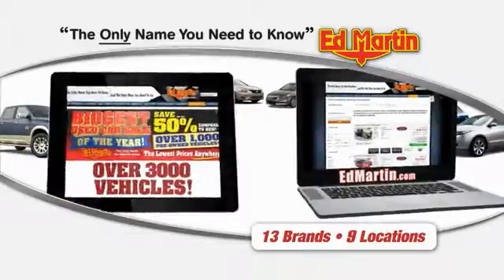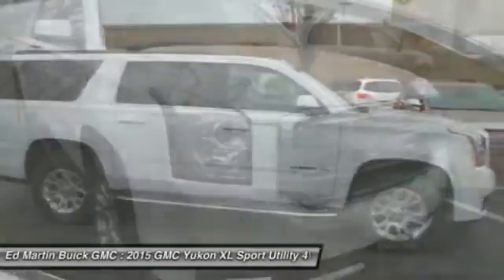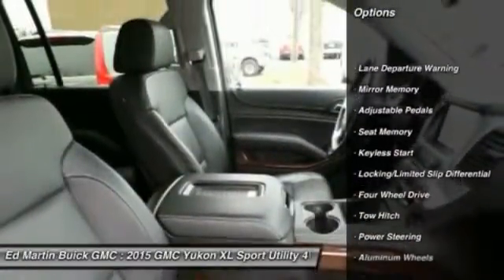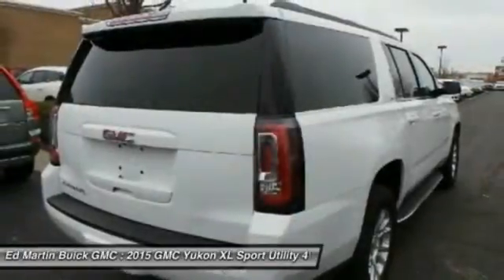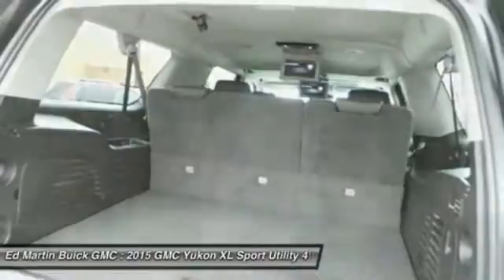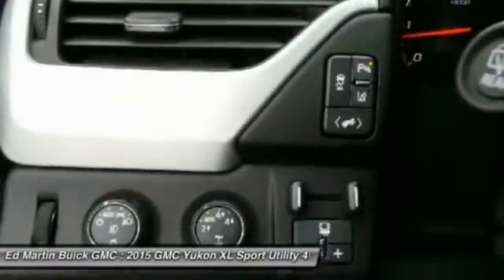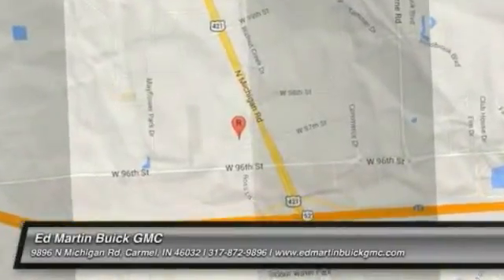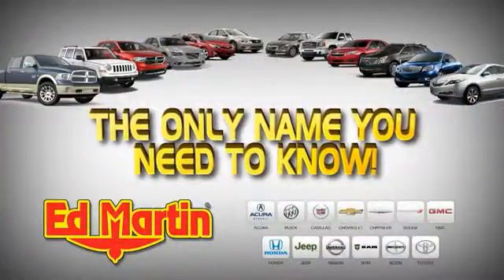2015 GMC Yukon XL 5P5009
2015 GMC YUKON XL Carmel, IN
Stock# 5P5009

Want to save some money? Get the NEW look for the used price on this one owner vehicle. Previous owner purchased it brand new! This SUV is nicely equipped with features such as 3rd Row DVD Screen, 4WD, Clean carfax history report., EcoTec3 5.3L V8, Leather interior., Navigation System, Navigation system., Power 2nd Row 60/40 Split-Folding Bench Seat, Power sunroof, Rear Entertainment system., Rear Seat DVD Entertainment System, Remaining full factory warranty., Wheels: 18  x 8.5  Bright Machined Aluminum, White, and Yukon XL SLT 1500. Power has many meanings. In the Yukon XL it resides both under the hood and at your fingertips, loaded with conveniences that make driving a joy. Ed Martin... The Only Name You Need To Know!